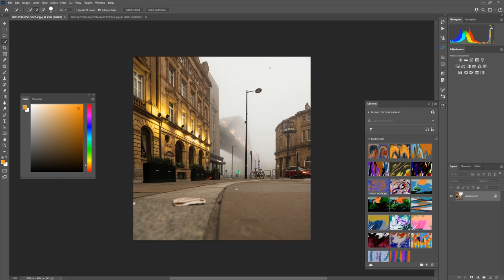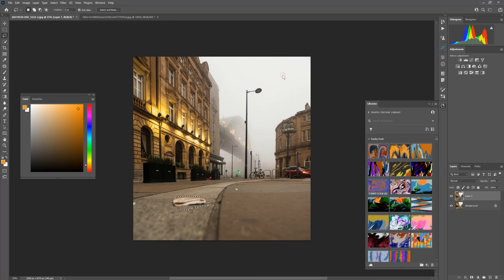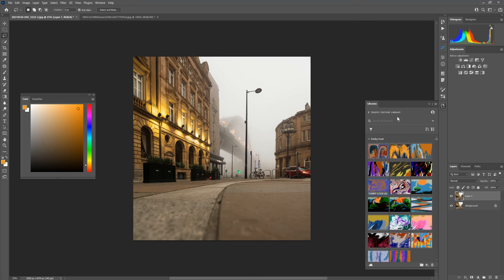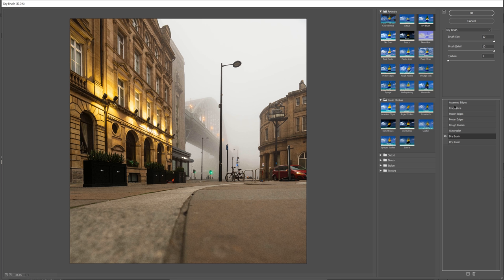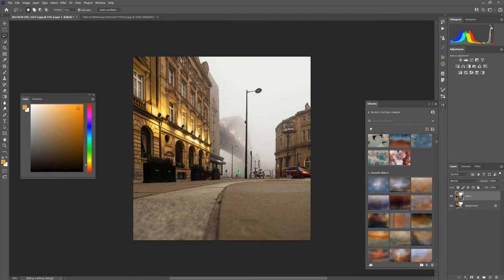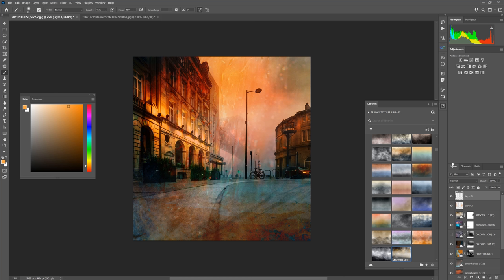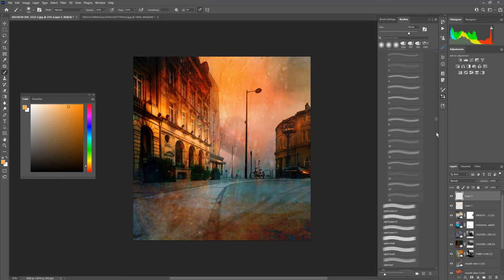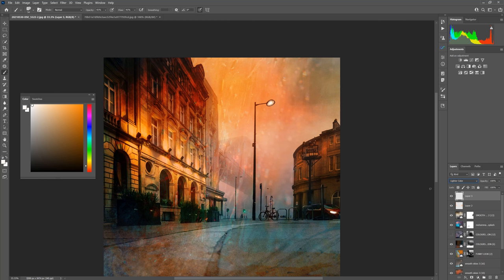how I create my street scene images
I have been asked so many times how I create my street scene images, on this video I show you, step by step how I add rain and people who arent there and also how I use my brushes to give the effect of light from a lamp and cars etc. I hope this all helps you create something beautiful and arty with your own photography.